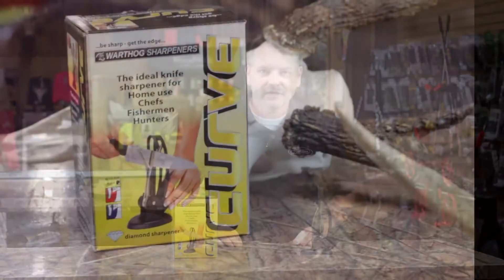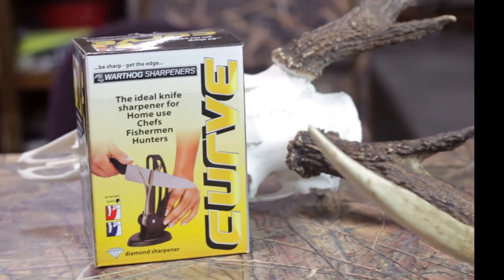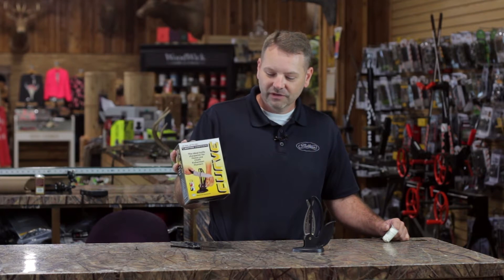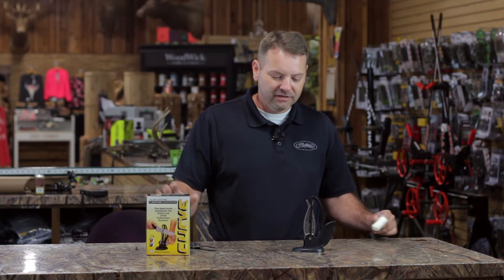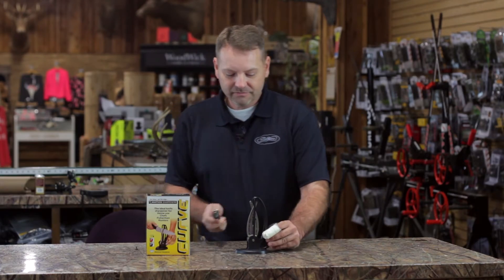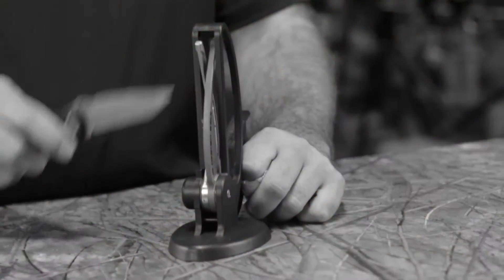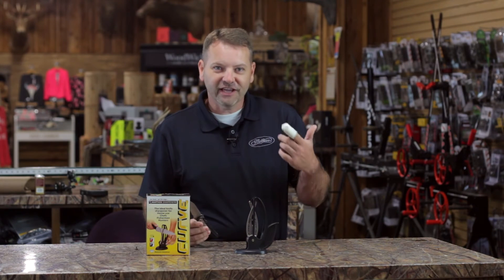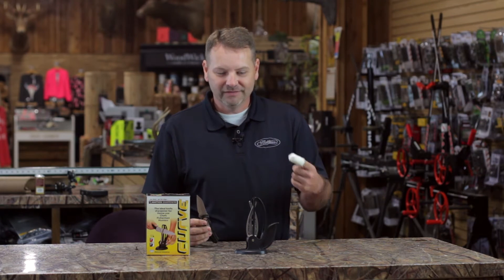Curve Knife Sharpener Review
Jody Smith from Mack's Prairie Wings is reviewing the Curve Knife Sharpener. He teaches us how to sharpen a knife with the product, and lets us know his thoughts. Does it do what it promises? Stick around to find out.

This item is also for sale at Mackspw.com if you want to buy it or see customer reviews.

Mack's Prairie Wings is proud to be located in Stuttgart Arkansas the duck hunting capitol of the world. They know a thing or two about hunting and hunting gear. They have a great store where you can explore their ever expanding selection of products, from guns, to decoys, boats to, the latest clothing Mack's has it all. If you aren't able to step in store they have an amazing website filled to the brim with all the same selection and quality you would find in store.